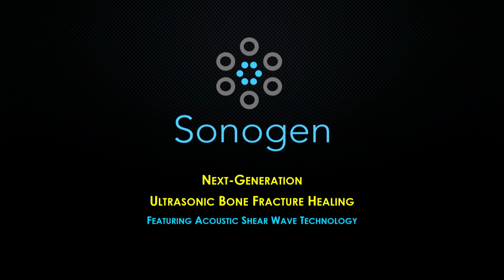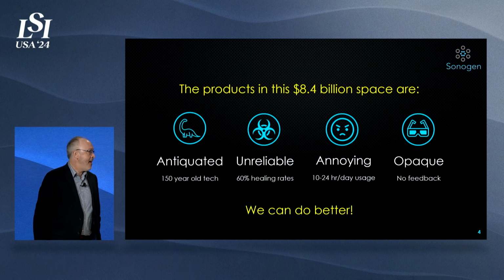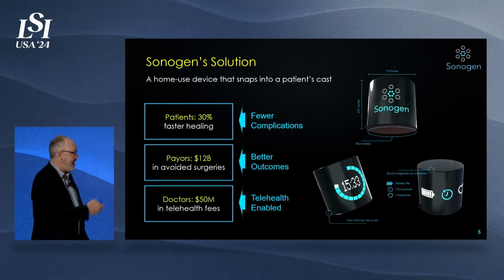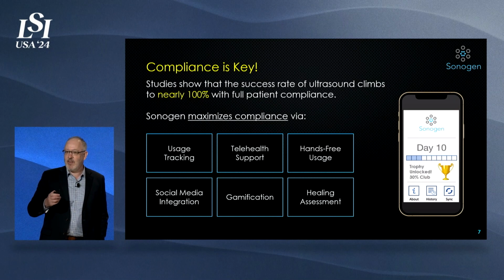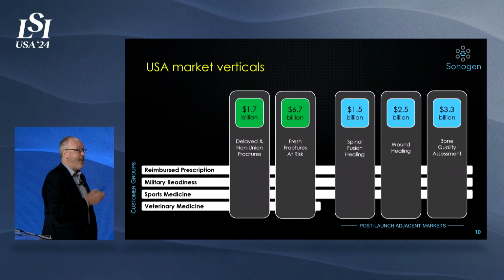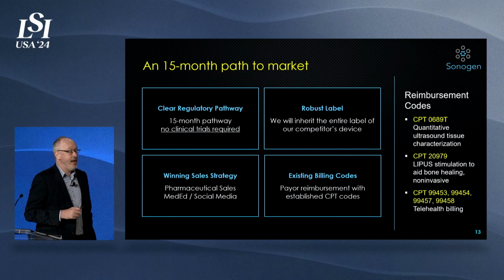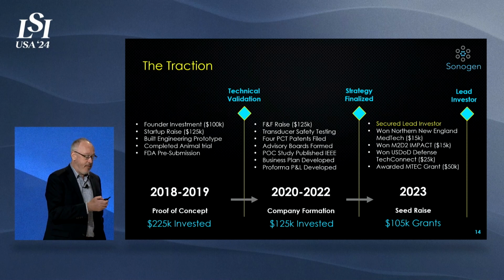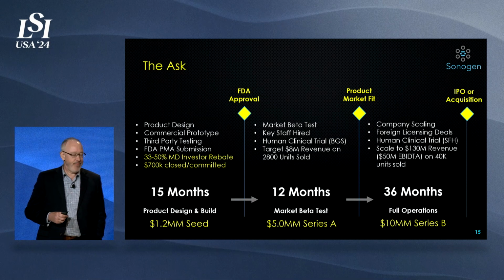Jason Winder, Sonogen Medical - Ultrasonic Solution for Bone Fracture Healing | LSI USA '24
Jason Winder presented Sonogen Medical at LSI USA ‘24 Emerging Medtech Summit.

Sonogen Medical is a medtech company developing a next-generation ultrasonic solution for the healing of bone fractures.